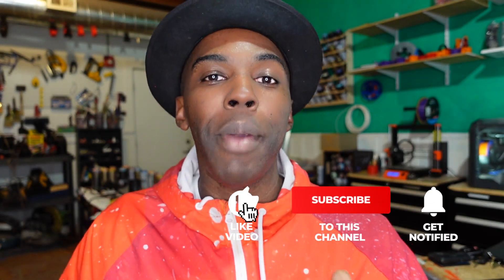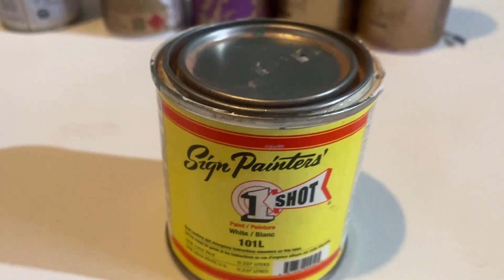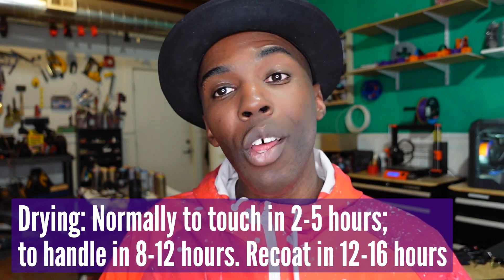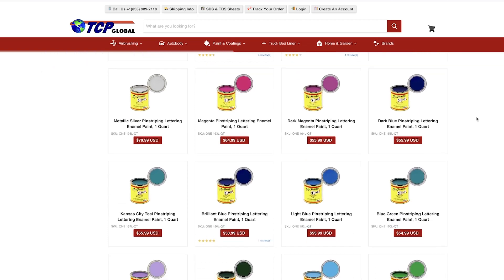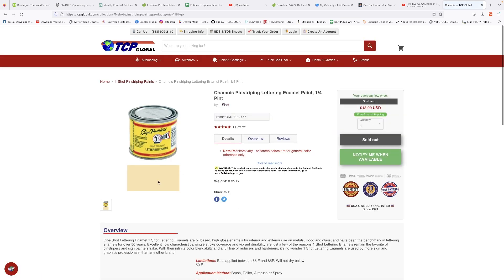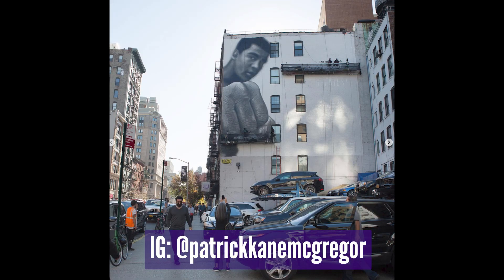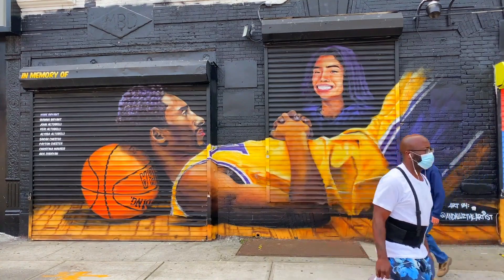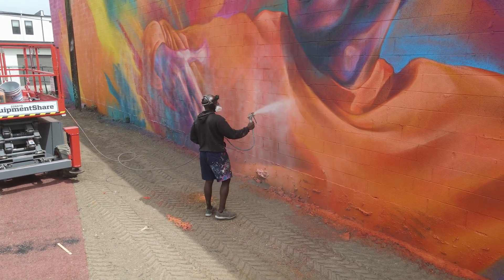What's the best type of paint to use for murals? - Oil-based Enamel Edition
One-shot sign paint is a type of paint that is designed for quick and easy application to signboards, posters, and other similar surfaces. It is typically made with a high-quality, fast-drying formula that allows it to be applied in just one coat, providing excellent coverage and a bright, long-lasting finish. This type of paint is available in a range of colors, making it suitable for a variety of projects, and it is often packaged in convenient spray cans for easy use. Whether you are creating signs for your business, making posters for a special event, or simply adding a pop of color to your murals, one-shot sign paint is an excellent choice.

00:00 - Intro
00:33 - One Shot
01:10 - Pricing, Sizes, and Colors
02:00 - Example artist Patrick McGregor
02:50 - Top coat
03:12 - Outro